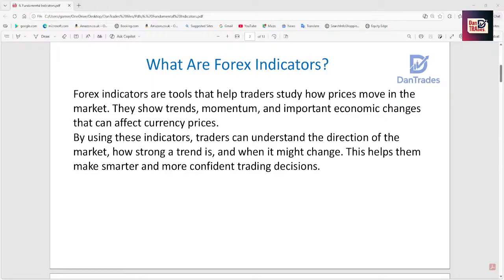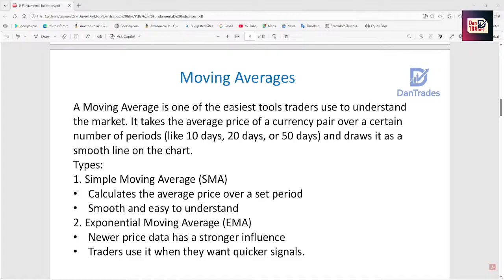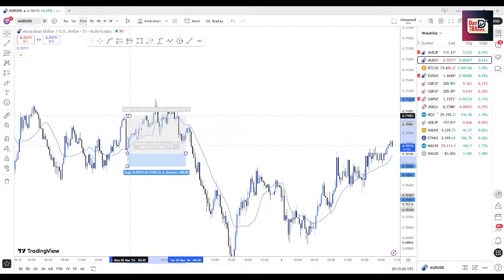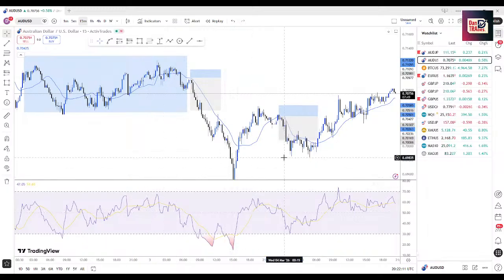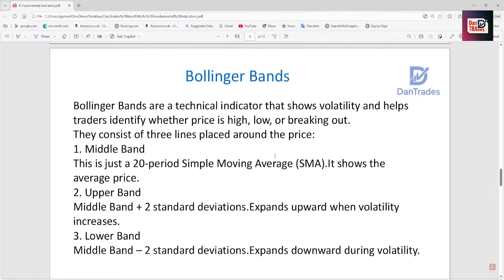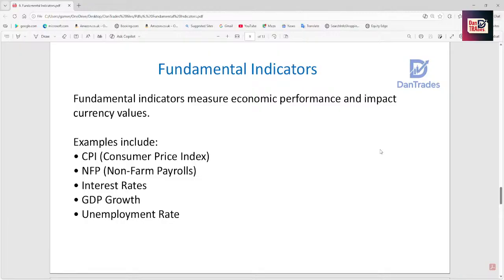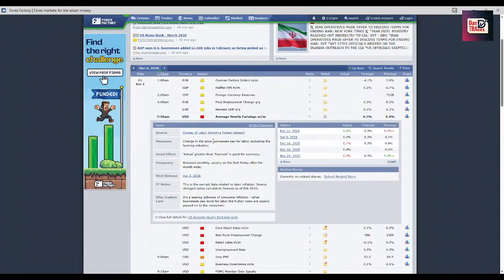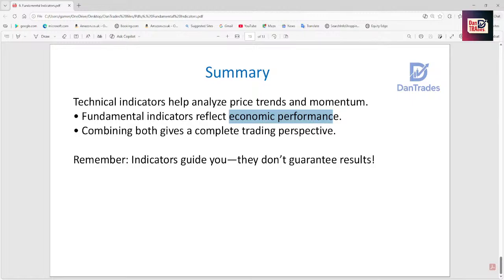DanTrades Mentorship Indicators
📊 Master Trading Indicators Like a Pro! Part 1
Unlock the power of technical indicators and learn how to use them to analyze trends, momentum, volatility, and market strength. In this video, we’ll break down the most important indicators, show you how they work, and teach you how to combine them for high-probability trade setups.

🔥 Perfect for beginners and intermediate traders who want to build confidence and improve their technical trading skills.

💡 Topics Covered:

* Moving Averages (SMA & EMA)
* RSI (Relative Strength Index)
* MACD (Trend + Momentum Indicator)
* Bollinger Bands (Volatility Indicator)
* CPI
* NFP
* How to Combine Indicators for Better Accuracy
* Real Chart Examples & Indicator-Based Trade Setups

💥 Learn to trade smarter by understanding what indicators reveal about market behavior — and how to use them the right way.